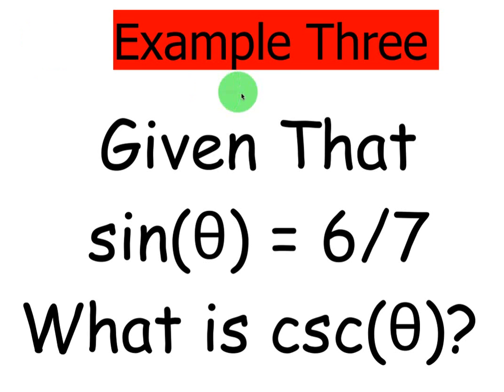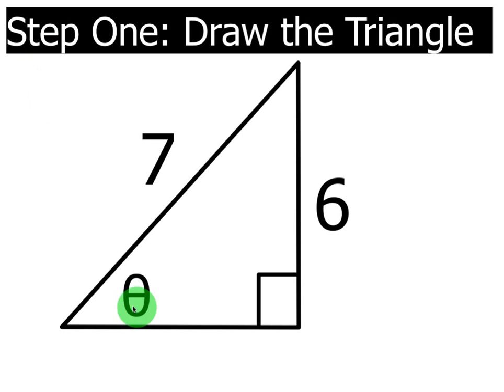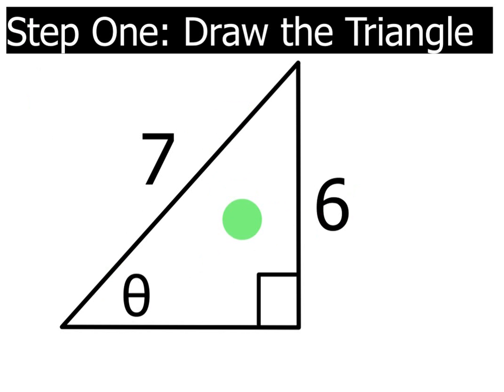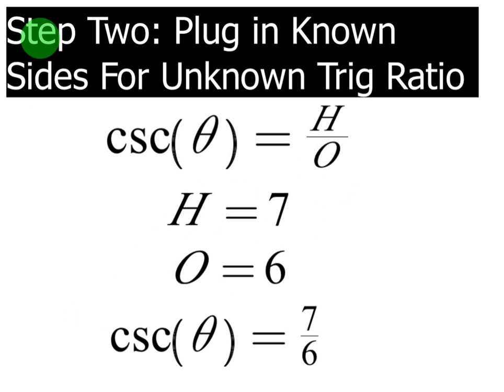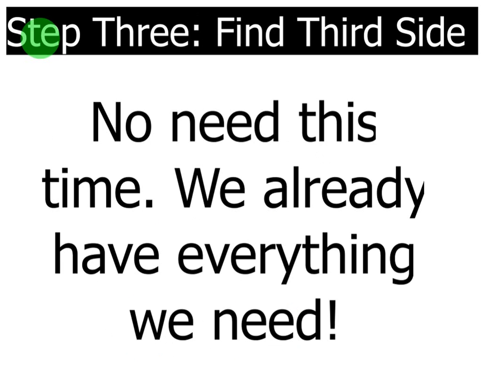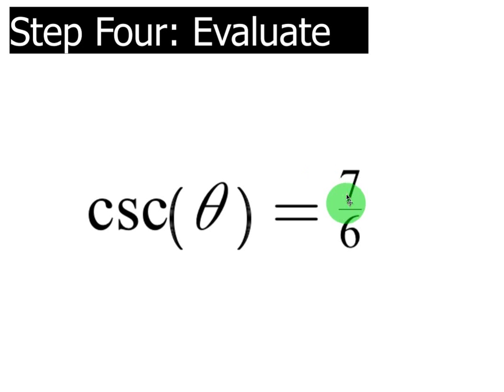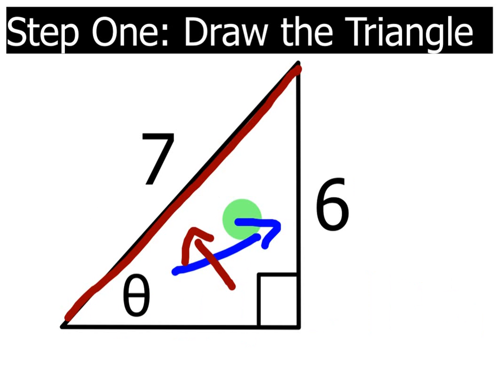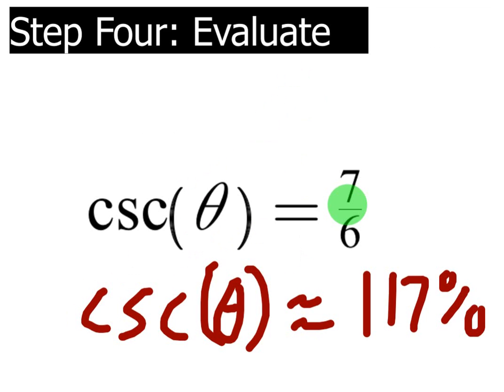Find Trig Ratios Given Others (Ex 3)